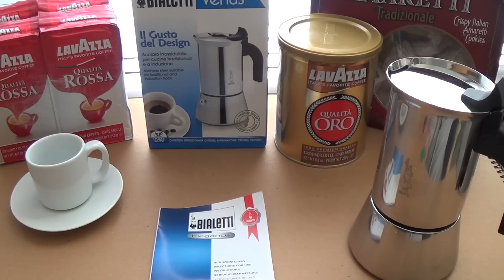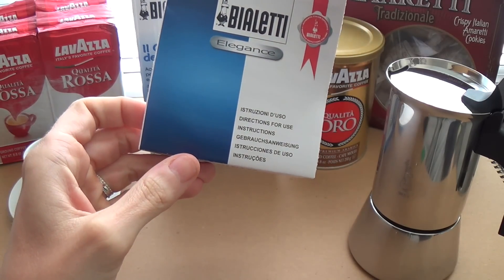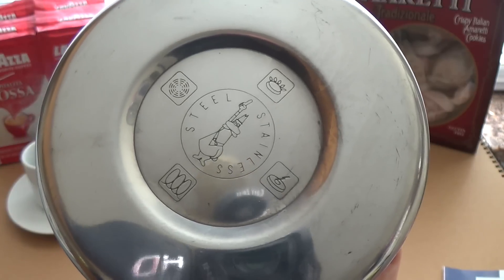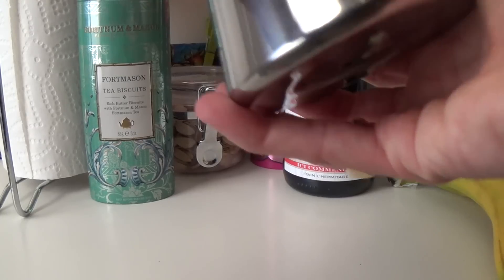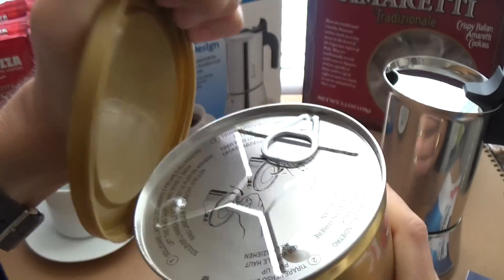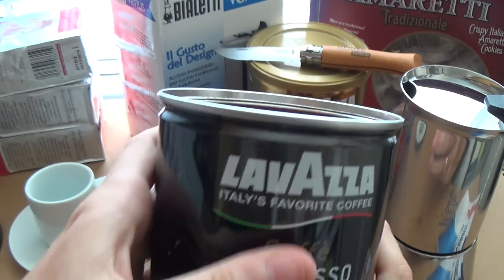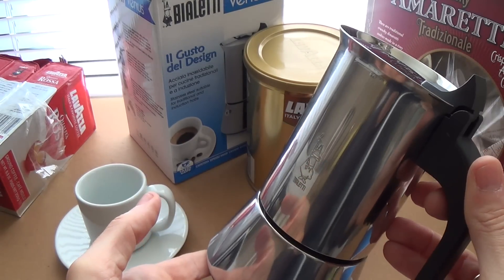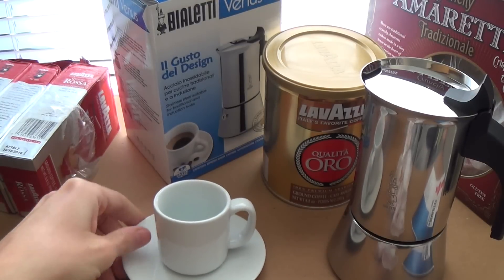Enjoy The Best Gourmet Italian Coffee Quickly & Affordably At Home - Bialetti Venus & Lavazza Review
WHY WASTE MONEY at an over priced cafe when you can enjoy legendary italian coffee from home at far less cost?!?!?
Today I talk coffee, I try out a gift from a loved one; the Bialetti "Venus". I talk about my favourite blends, amaretti and most importantly how to enjoy gourmet quality coffee at the best price.

For the best deal on Italian Lavazza coffee check out "Go Italy Gourmet"